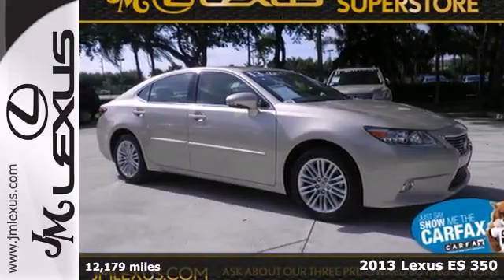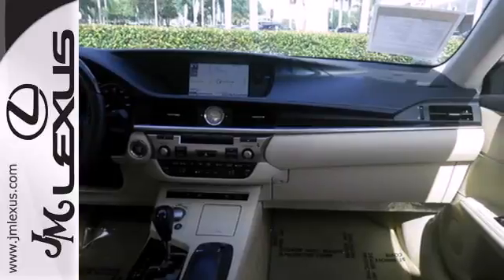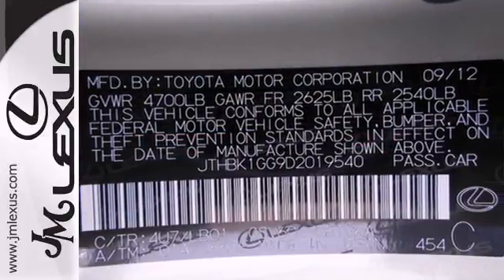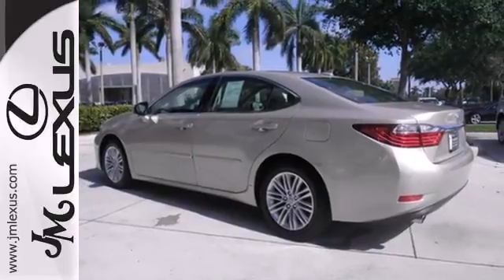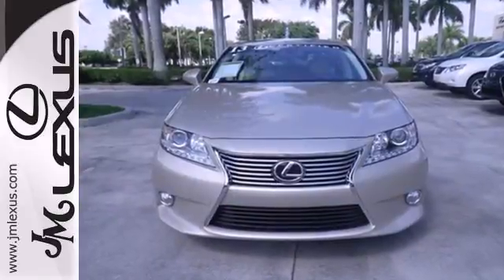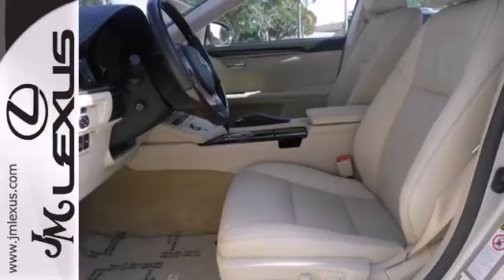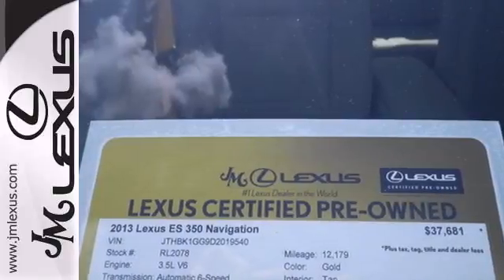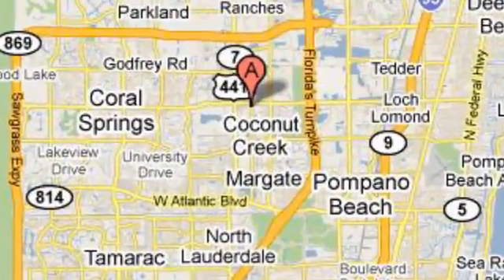Certified 2013 Lexus ES 350 Margate FL Ft-Lauderdale, FL RL2078 - SOLD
Year: 2013
Make: Lexus
Model: ES 350
Trim: Luxury w/Navigation
Engine: 3.5L V6
Transmission: Automatic 6-Speed
Color: Satin Cashmere Metallic
Interior: Parchment
Mileage: 12179
Stock #: RL2078
!! 1 OWNER / CLEAN CARFAX !! LEXUS CERTIFIED! 3 YR/100K WARRANTY! BUY WITH CONFIDENCE! NAVIGATION SYSTEM!! LEATHER INTERIOR!! POWER MOONROOF!! PARKING SENSORS!! REAR BACKUP CAMERA!! BLUETOOTH!! Be the talk of the town when you roll down the street in this luxurious 2013 Lexus ES. Your garage will only be the second one this one-owner ES has parked in and you can definitely see the pride of ownership it experienced in that first garage. Lexus Certified Pre-Owned means you not only get the reassurance of a 3yr/100000 mile limited warranty but also a 161-point inspection/reconditioning 24/7 roadside assistance trip-interruption services loaner car complimentary oil/filter change and a complete CARFAX vehicle history report.

Address:
5350 W Sample Rd